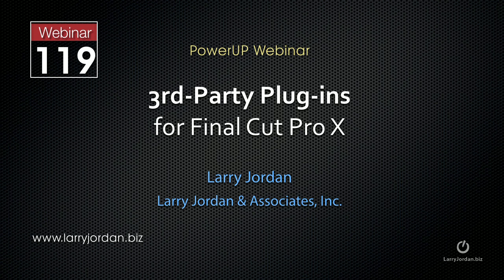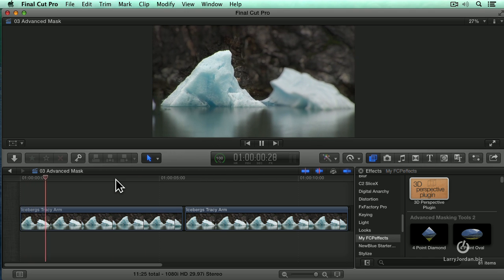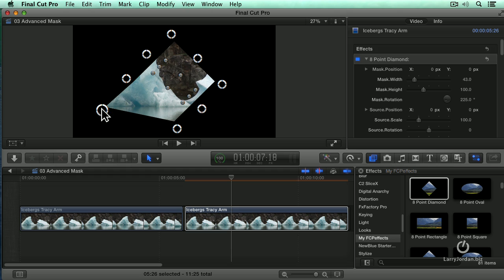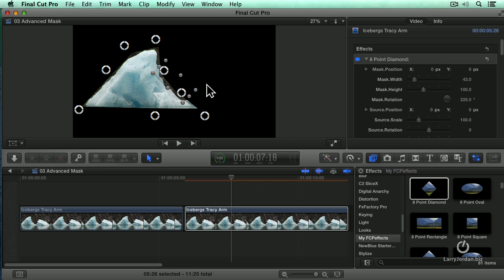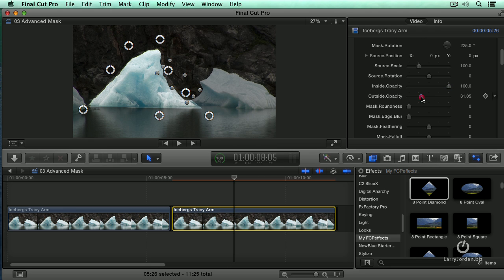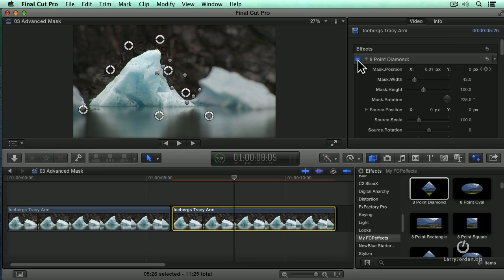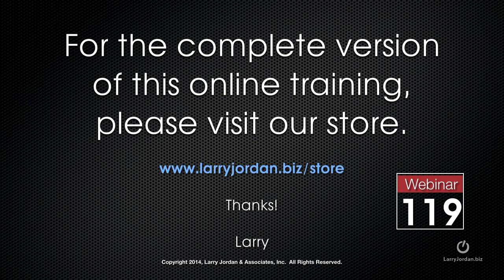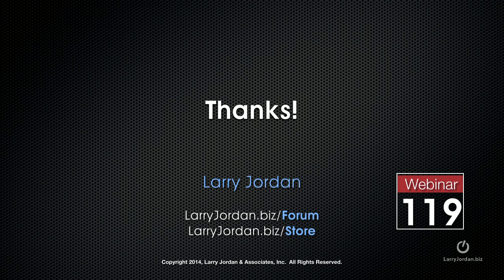Explore "Advanced Masking Tools 2"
- One of the features that makes Final Cut Pro X so exciting isn't even created by Apple. It's the thousands of third-party plug-ins and applications that work with Final Cut. These add effects and capabilities far beyond the basics shipped with the software.

Need to create a variety of multi-point masks for your project? "Advanced Masking Tools 2" is a tremendously helpful plug-in published and developed by FCPeffects.com, giving users four preset shapes (diamond, oval, square and rectangle) for masking, as well as 4-, 8-, 12-, 16- and 20-point mask options on each shape!  Excerpted from our recent "3rd-Party Plug-Ins for Final Cut Pro X" webinar, this video tutorial shows off how Advanced Masking Tools 2 works, and we invite you to explore the full details of this cool plugin on FCPeffect's - as well as check out the complete webinar in our online store! - Enjoy!